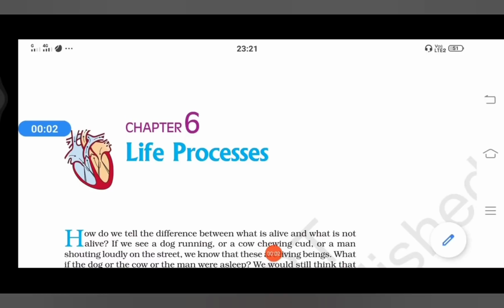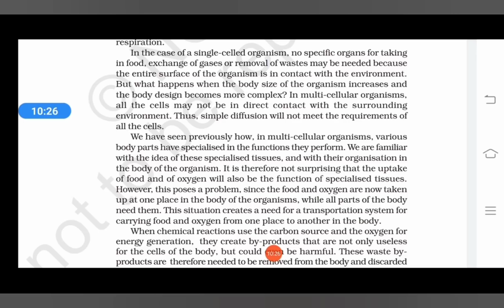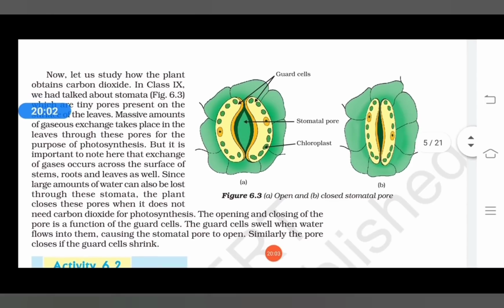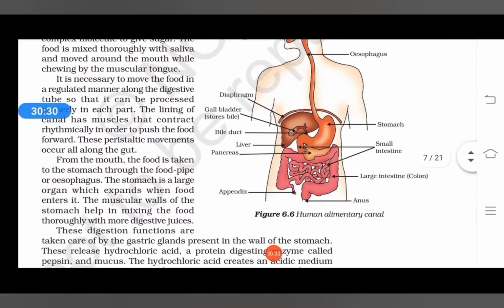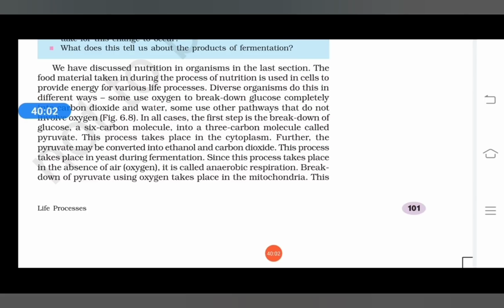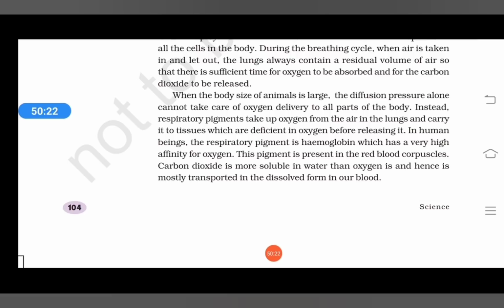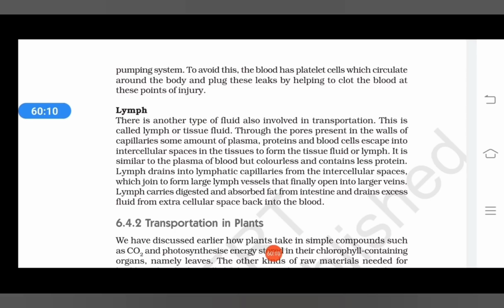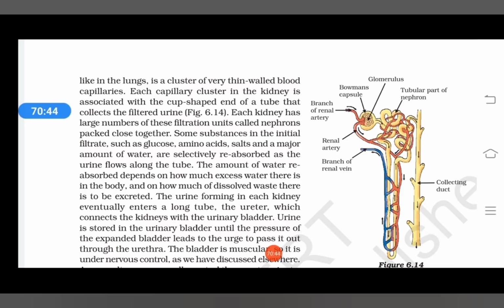Life processes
Hello students, this is the chapter of class X science, life processes. Using the ncert book the entire chapter is explained. Life processes like nutrition, respiration, digestive system, respiratory system and all other processes are covered. This is simply a detailed description of the chapter. Life processes are important for survival of organisms. So ihow they maintain their lives is the concepts explained. So go through the chapter, life processes.